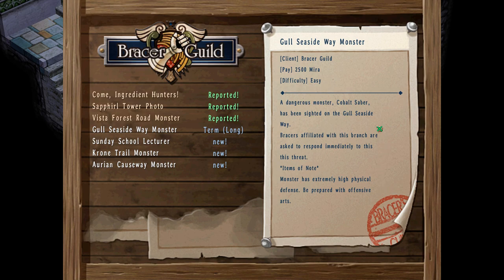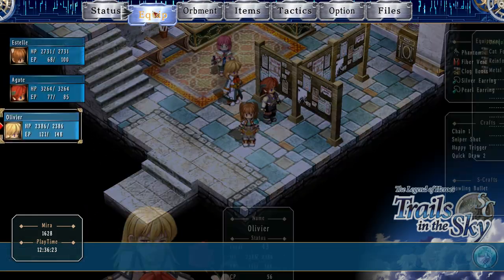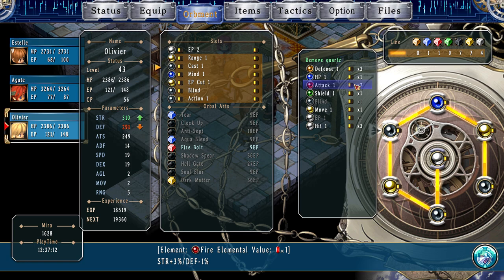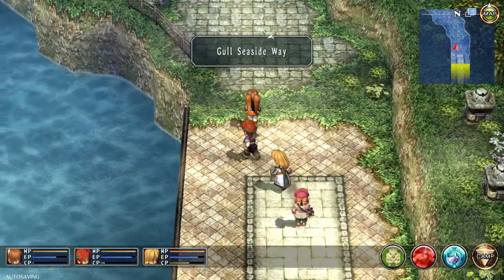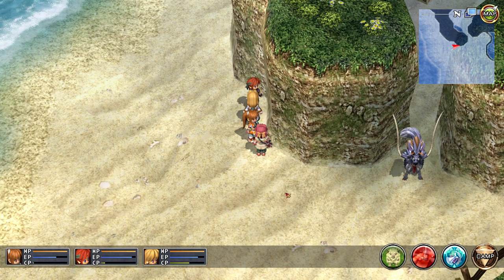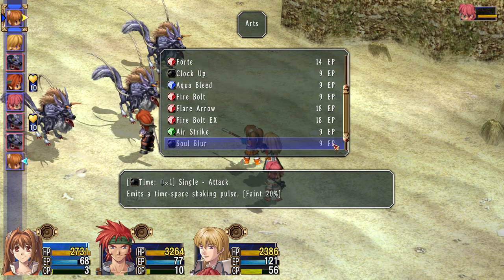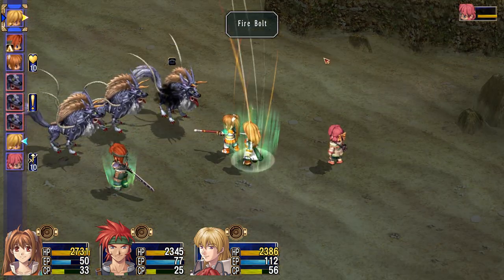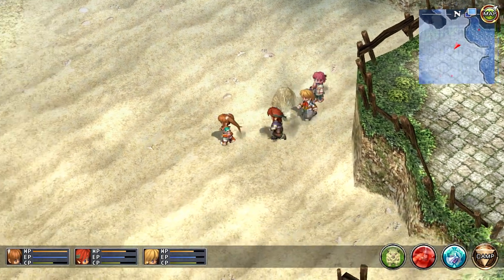Gull Seaside Way Monster | The Legend of Heroes Trails in the Sky SC SIDEQUESTS 4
The Legend of Heroes Trails in the Sky SC SIDEQUESTS 4 : Gull Seaside Way Monster

You've walked into the wrong neighbourhood my brutha. Now hand over dem Karmas and Dank Memes before i whip your ass.

No funny business. YOU HEAR ME?!